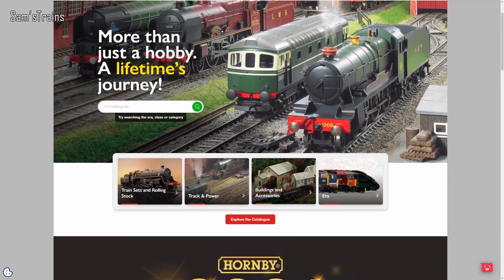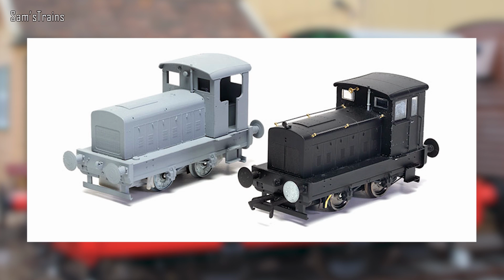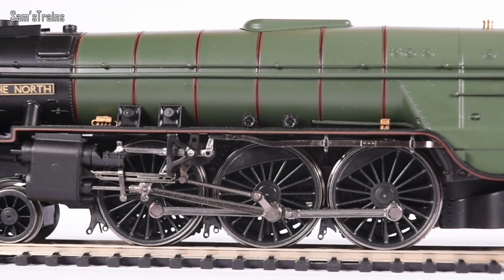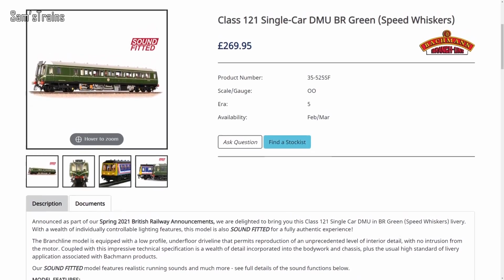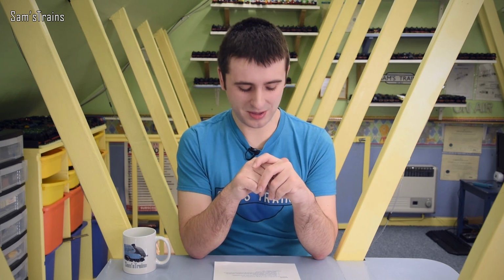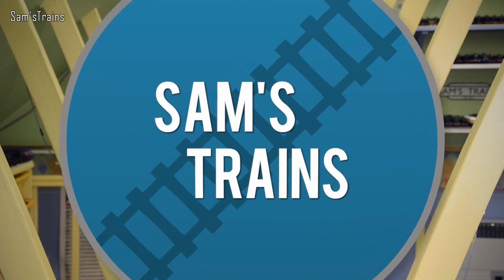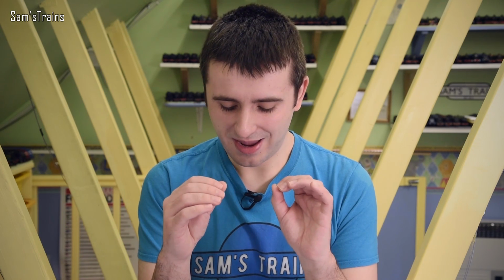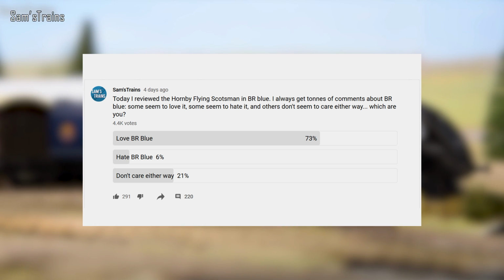Model Railway News | February 2021 | Mind Those Manors!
0:00 Introduction
0:51 Hornby
4:14 A2/2 Update
6:20 Hornby Cont
7:38 Bachmann
9:28 Accurascale
11:09 Dapol
13:34 Oxford Rail
14:38 KR Models
16:40 Poll Results